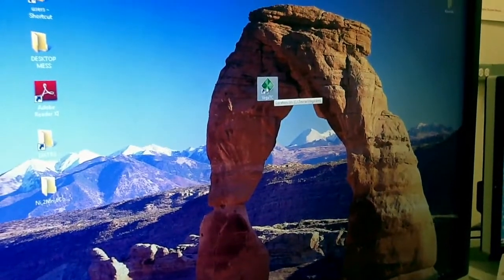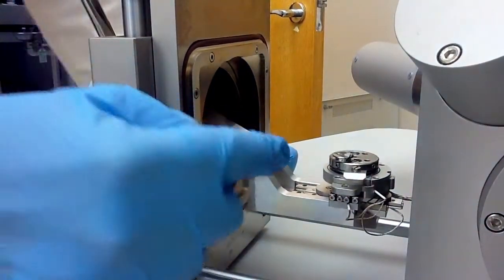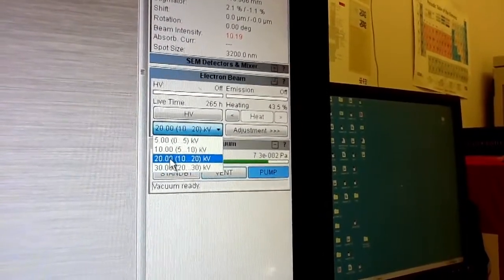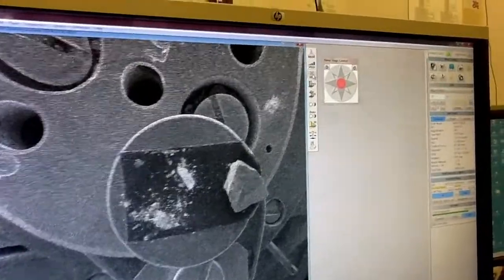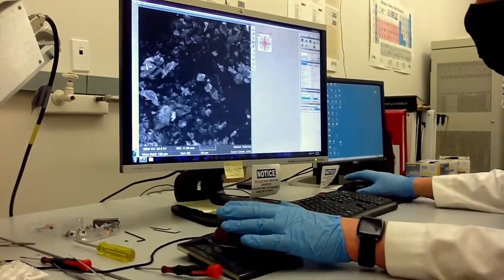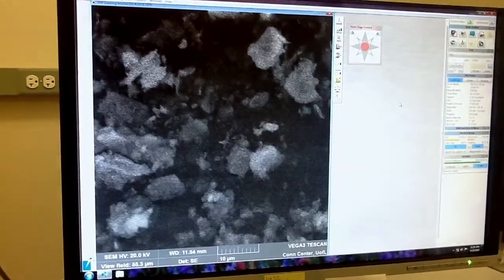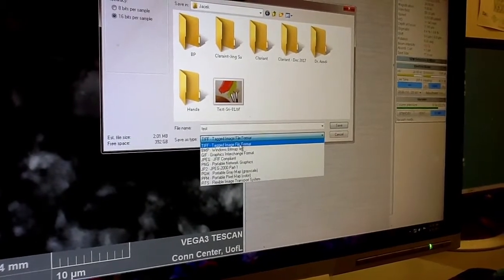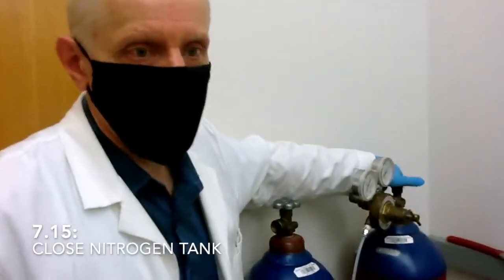MET Basic Training: Scanning Electron Microscope (SEM)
Basic Training: Scanning Electron Microscope (SEM)
Materials & Energy Technologies (MET) Service Center
Conn Center for Renewable Energy Research

Dr. Jacek Jasinski, Theme Leader for Materials Characterization at Conn Center for Renewable Energy Research, shows how to set up and use the Scanning Electron Microscope (SEM) in the University of Louisville's Materials & Energy Technologies Service Center.

0:11    Section 1: Initialize Software
0:49    Section 2: Prepare the Chamber
3:36    Section 3: Conducting Scans
7:50    Section 4: Correcting Astigmatisms
9:15    Section 5: Capturing Images
10:07  Section 6: Saving Data
11:08  Section 7: Shut Down Procedure